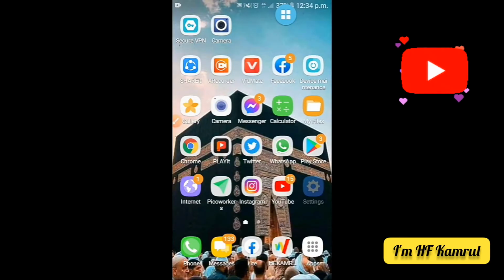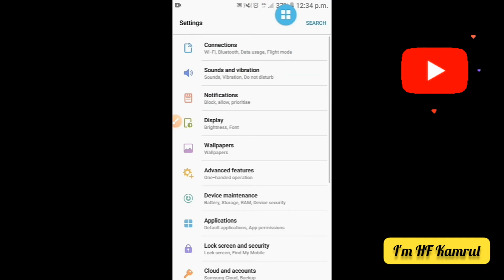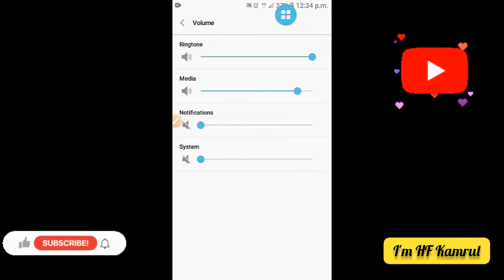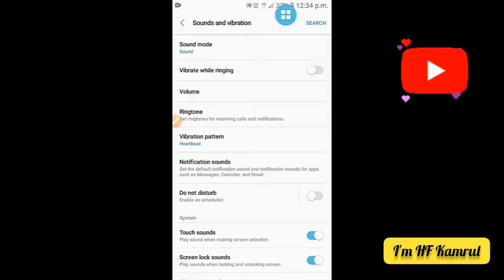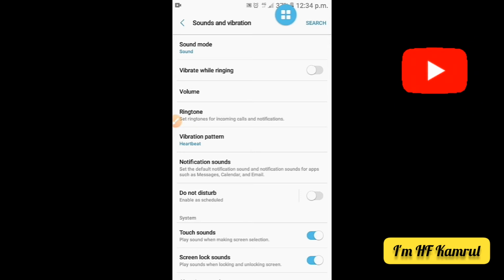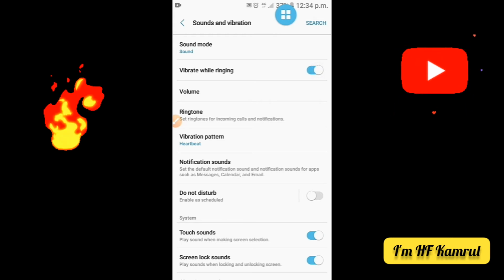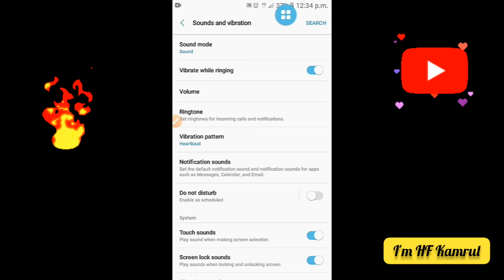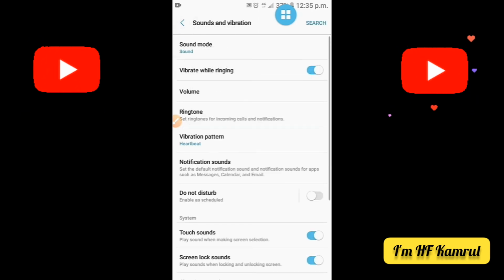How to fix vibrate problem | Sumsung Oppo MI Vivo Solve vibrate problem in just two minutes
Description

Samsung Sound Problem or Speaker not working Audio problem Solve in A Series Phone

Samsung Sound Problem or Speaker not working Audio problem Solve in A Series Phone Iss video me maine bataya hai agar apke mobile phone me speaker not working ki problem aarahi hai sound nahi aa raha hai awaaz nahi aarahi hai to ye video apke liye hai. Talk soon, Abid Akay PS : Want my help? So here is my Instagram . Instagram